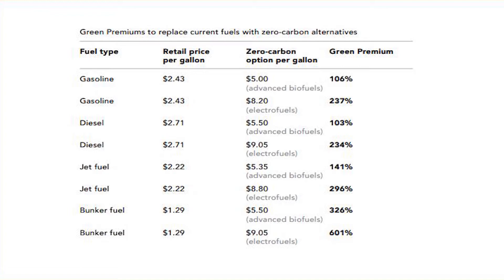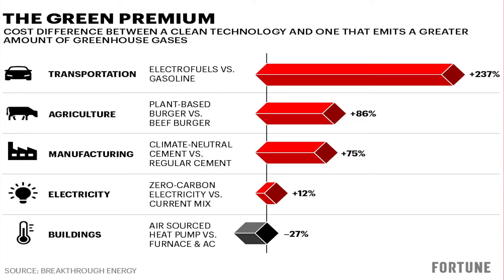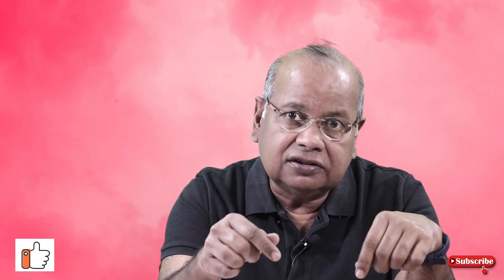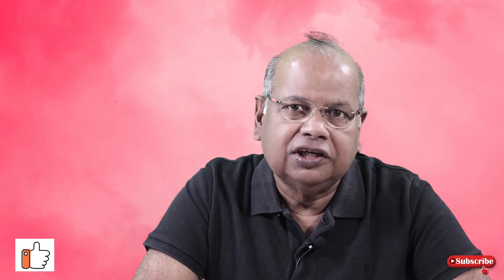CLIMATE CHANGE 2021 NEWS |WHAT IS GREEN PREMIUM? | HOW TO AVOID CLIMATE DISASTER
This video talks about climate change news in 2021. The concept of Green Premium has been explained in this video.
Resources:
HOW TO AVOID CLIMATE DISASTER BY BILL GATES.